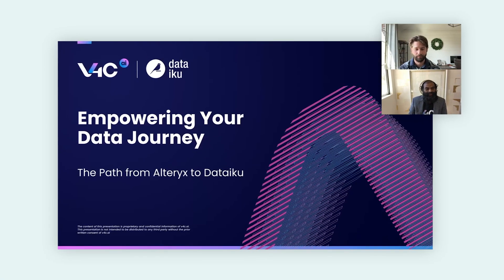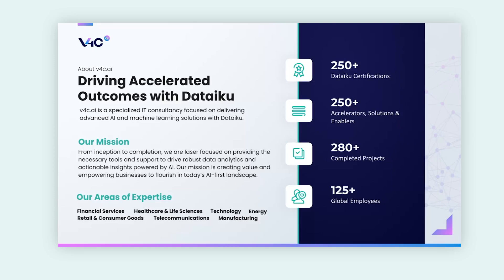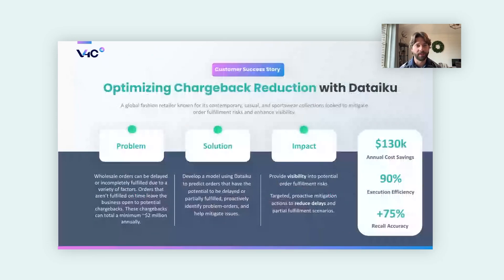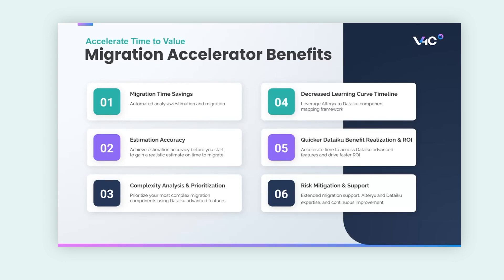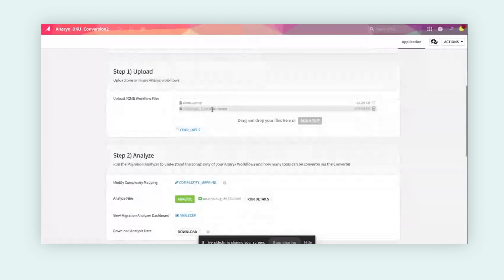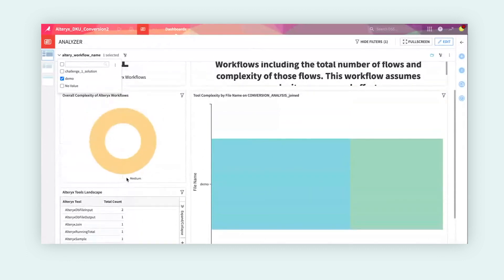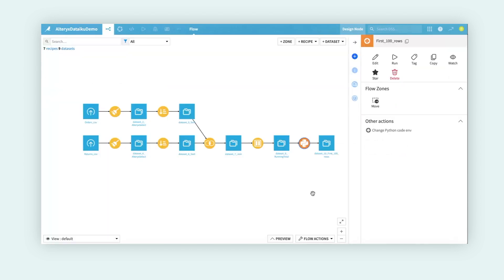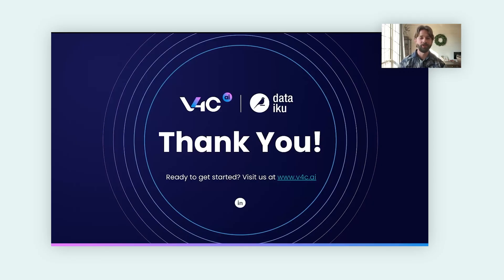Empowering Your Data Journey The Path from Alteryx to Dataiku With v4c.ai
Today's data-centric businesses require more than just capable tools—they need platforms that can effortlessly scale, adapt, and deliver actionable insights. Transitioning from Alteryx to Dataiku empowers organizations to optimize data workflows while unlocking new avenues for innovation, growth, and efficiency.